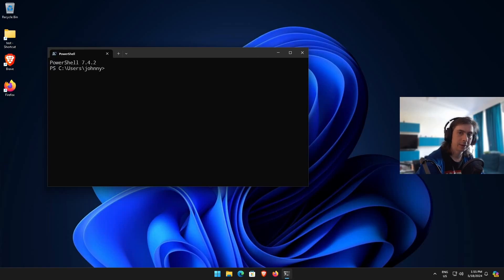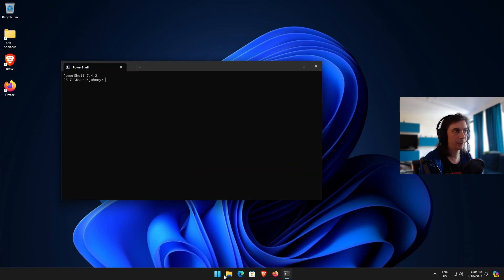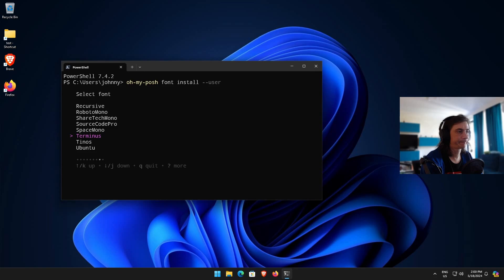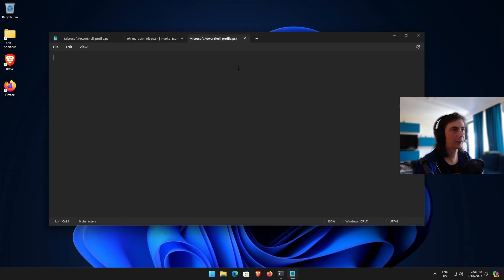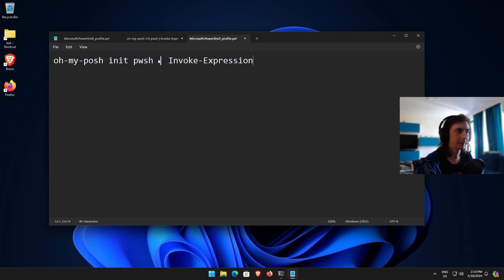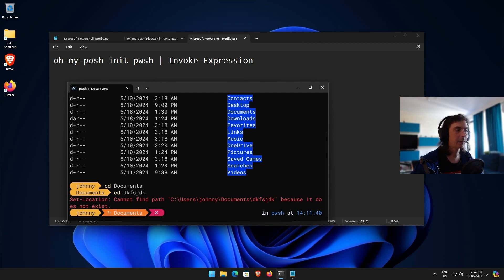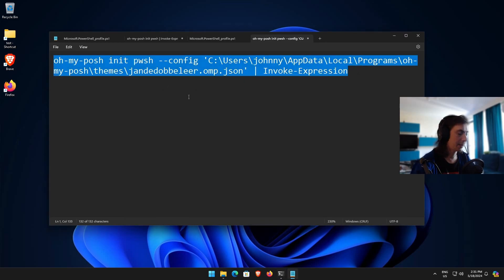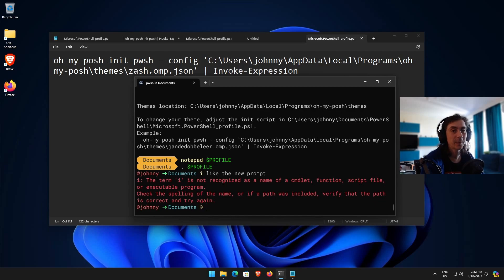Customize powershell!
Ladies and gentlemen, in this one we're customizing our powershell and making it look better!